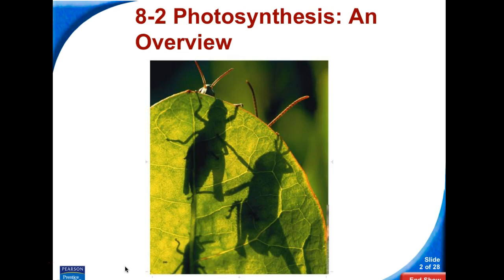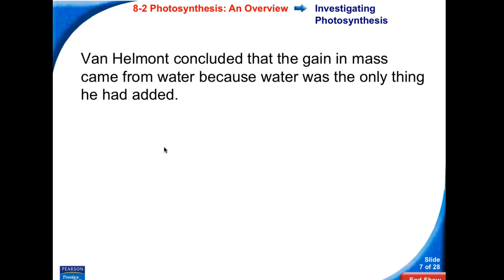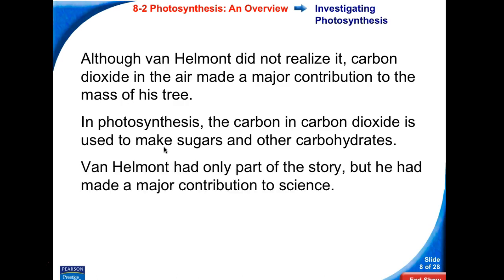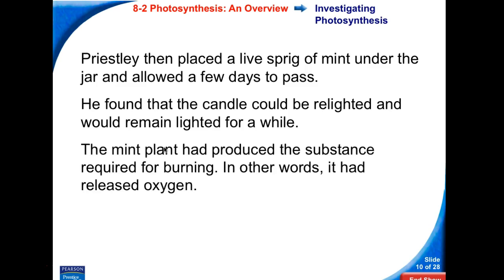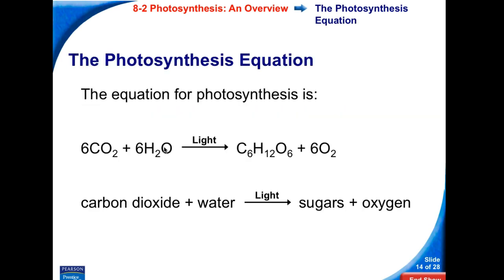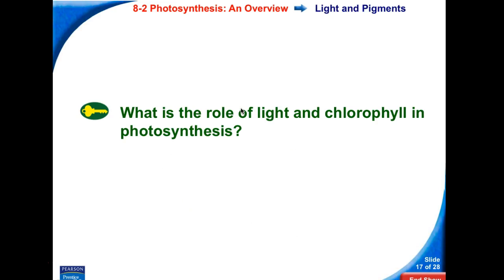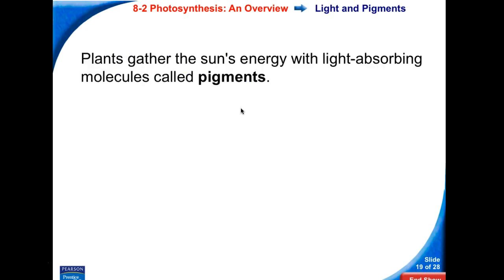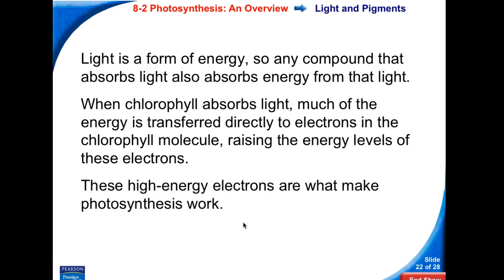Biology Lecture 8.2